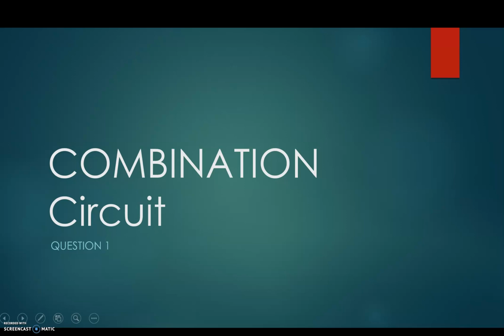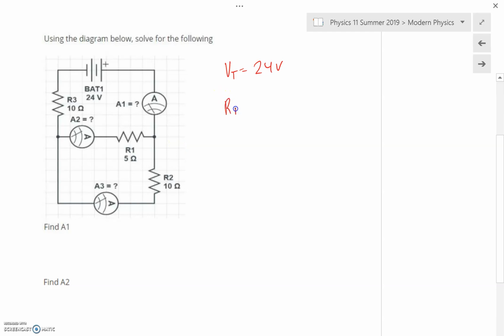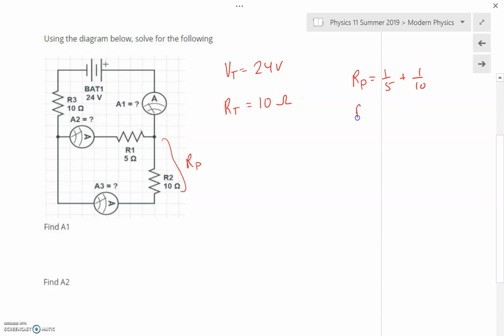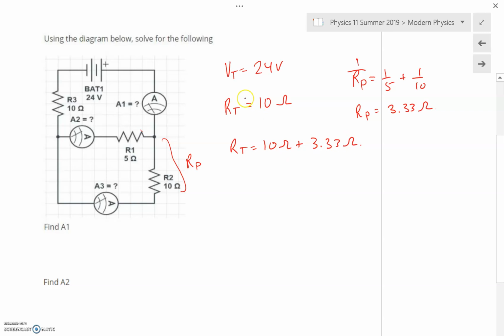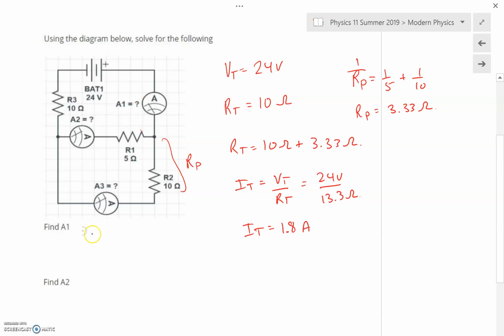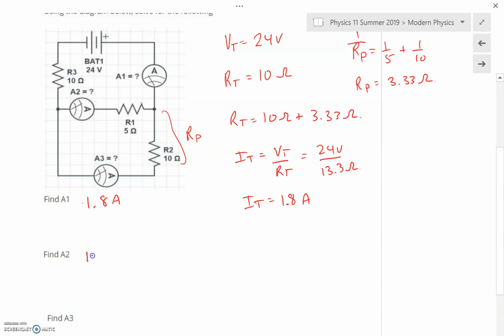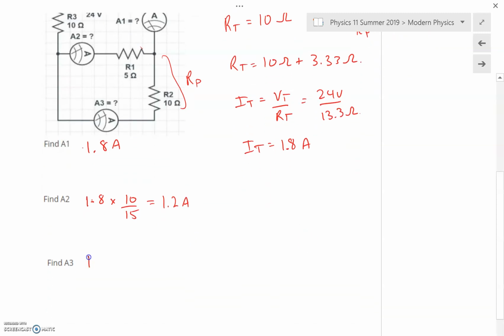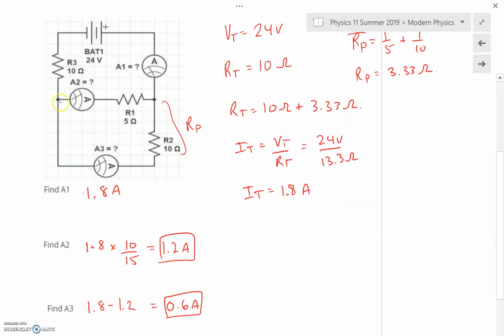ComboQ1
Combination Circuit Question 1